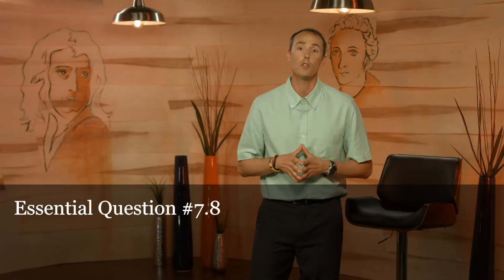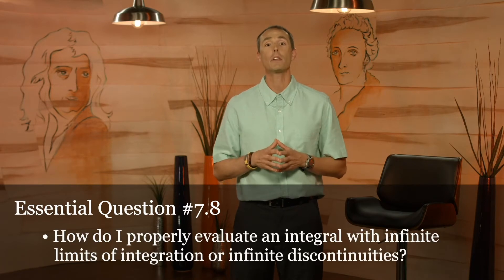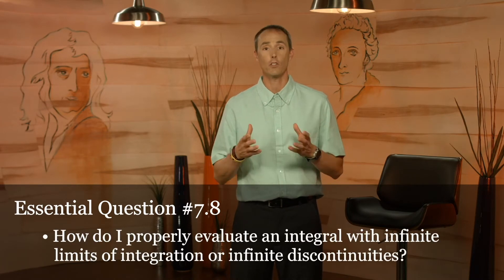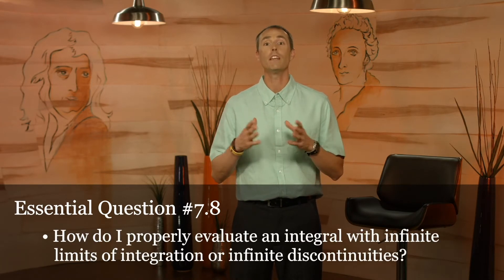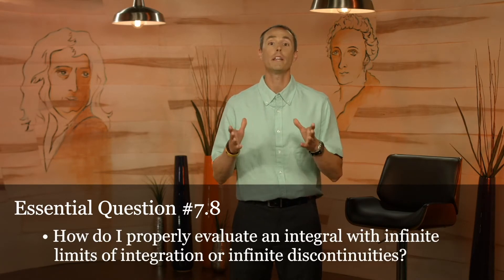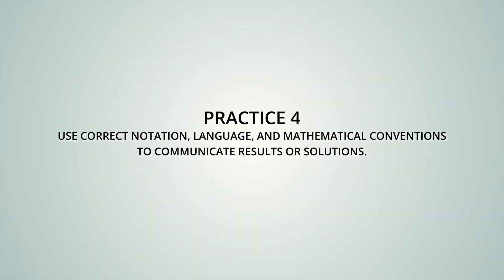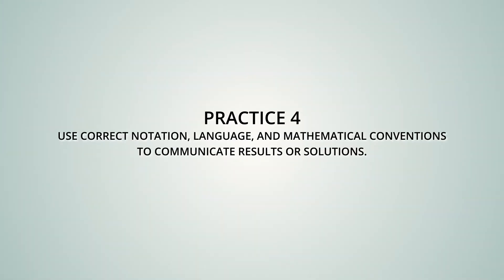Instructor Videos - Larson Calculus for AP - Chapter 7 Section 8